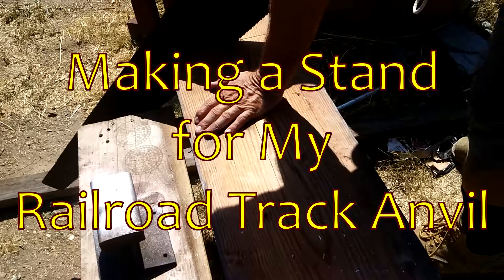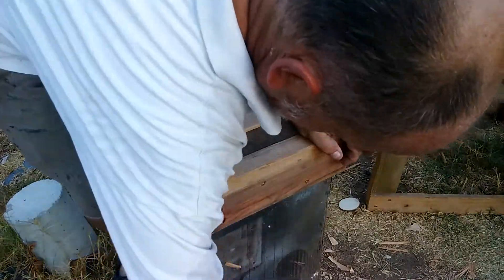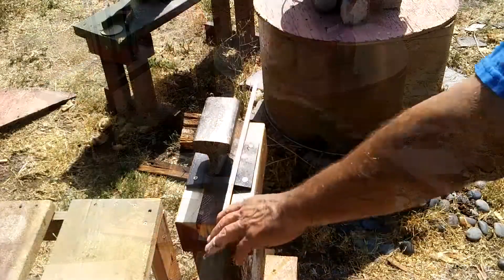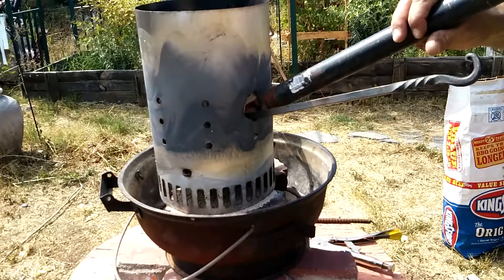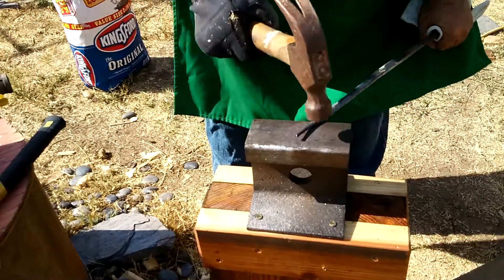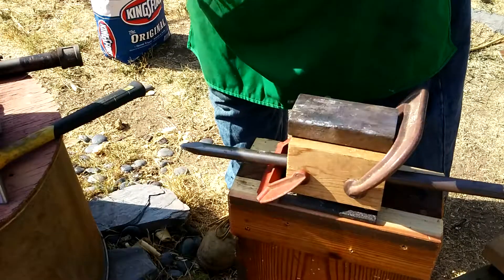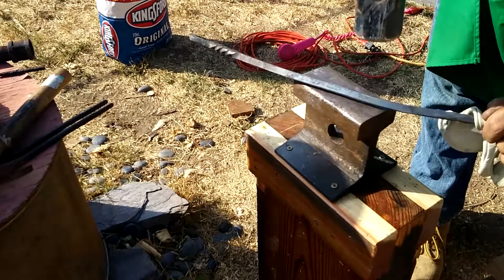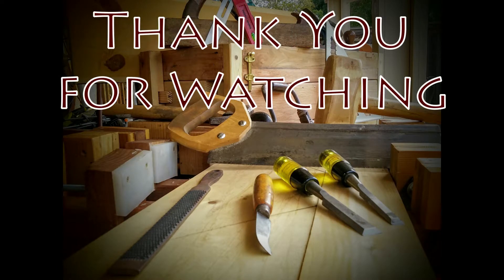Forging a Steak Turner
I had a leftover bit of 3/8" mild steel square stock from my herb chopper video. It was too short for a future project I have planned, so instead I decided to make a light-duty steak turner. It is good practice for making tapers and hooks.  Likewise, I had to adapt my make-do equipment to create better tapers and hooks. This video shows my slow progress.